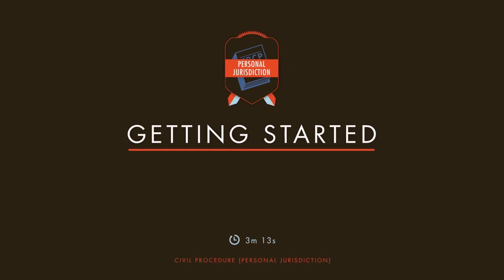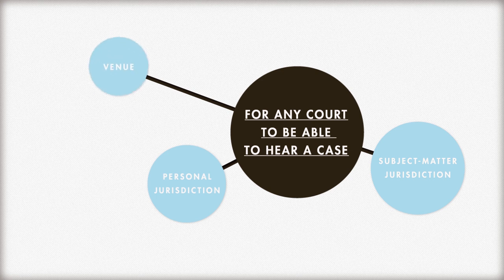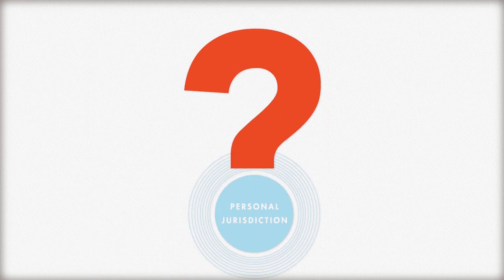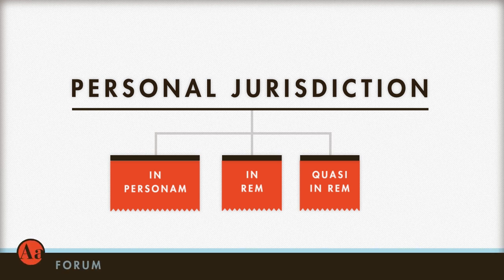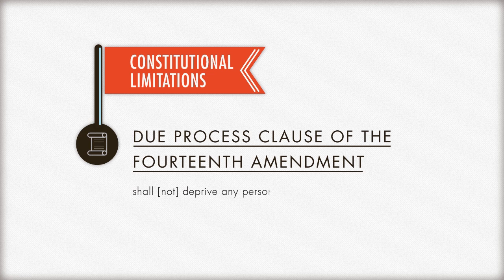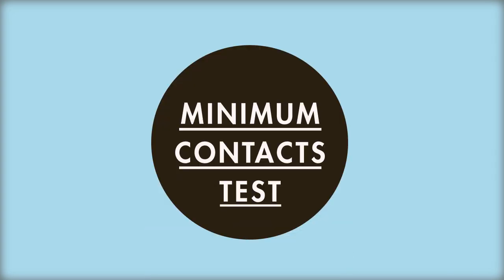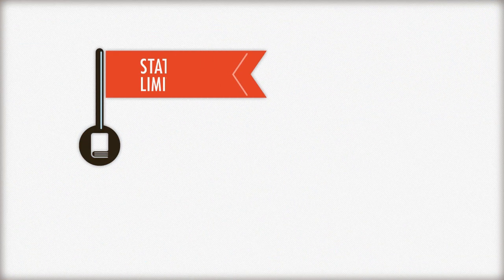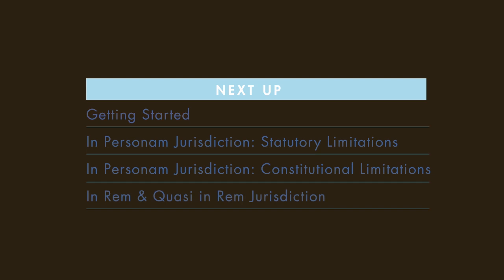Civil Procedure tutorial: Personal Jurisdiction - Part 1 | quimbee.com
In this tutorial, we discuss the power of a court to exercise personal jurisdiction over a defendant. This specific video is the first part in a 4-part series on personal jurisdiction:

Part 1: Getting Started
Part 2: Statutory Limitations on In Personam Jurisdiction
Part 3: Constitutional Limitations on In Personam Jurisdiction
Part 4: In Rem and Quasi In Rem Jurisdiction